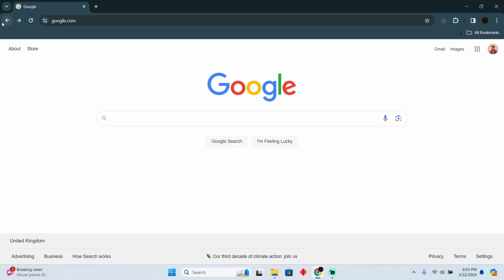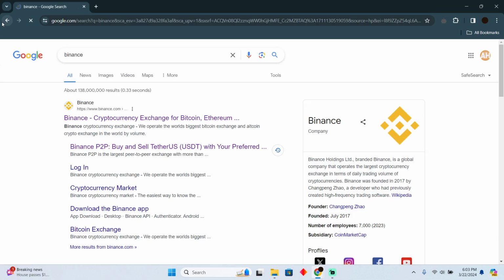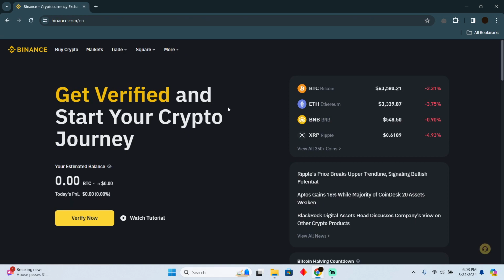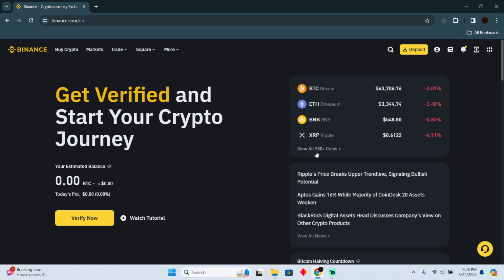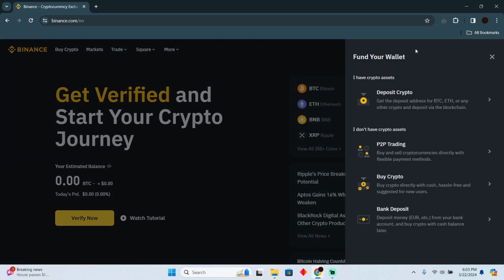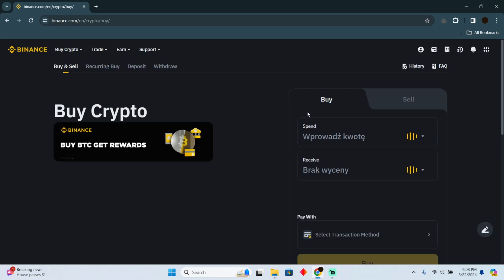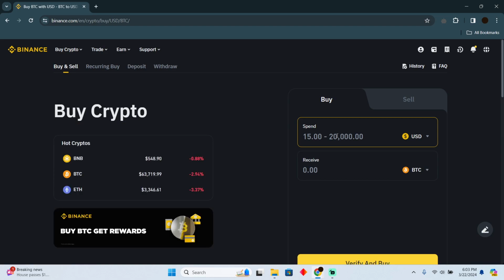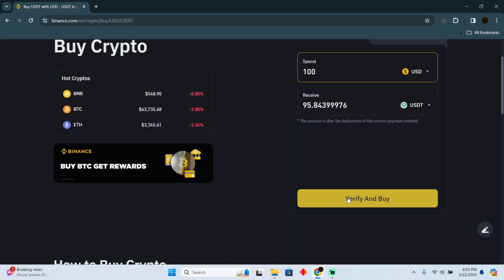HOW TO BUY USDT WITH CREDIT CARD (2024) FULL GUIDE